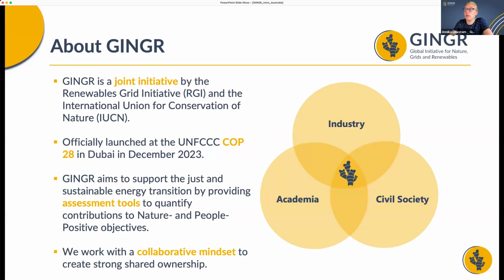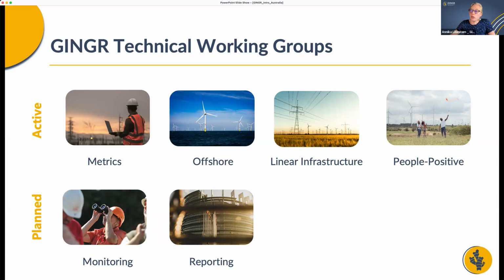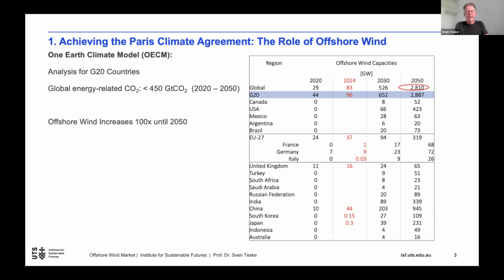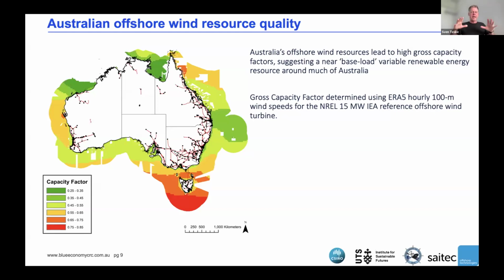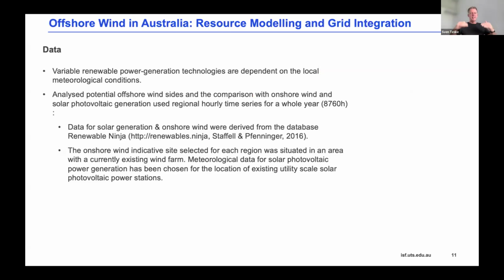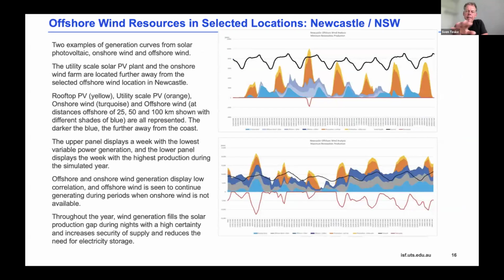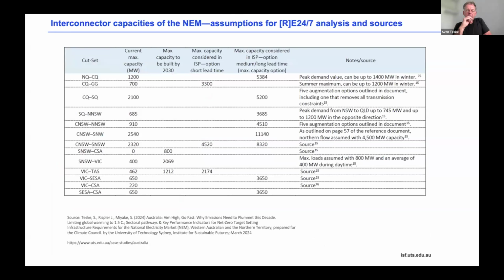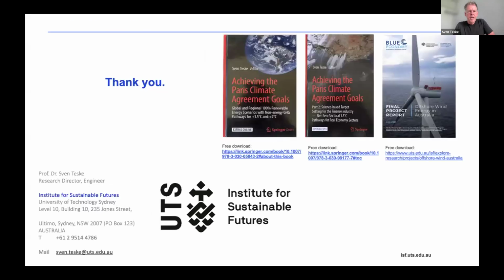Locating Offshore Wind in Australia: Fostering grid readiness and local benefits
Offshore wind held immense potential for driving Australia’s energy transition, provided the siting of infrastructure and its integration into the energy system were handled correctly.

In this webinar, IUCN Vice President Peter Cochrane set the stage by highlighting the importance of balancing renewable energy development with biodiversity conservation and community well-being. He emphasised IUCN’s commitment to nature-positive solutions in the deployment of offshore wind and reflected on Australia’s role in reaching climate and biodiversity goals.

Following this, Professor Sven Teske from the Institute for Sustainable Futures (UTS) presented a comprehensive analysis of Australia’s offshore wind potential, its possible future contribution to power generation, and favourable locations for offshore wind farms from both technical and economic perspectives. He explored how spatial optimisation could guide the development of offshore wind in ways that are efficient, fair, and aligned with climate and biodiversity goals. Focusing on Australia’s coastal regions, particularly those with existing or retiring coal infrastructure, Professor Teske outlined the strategic benefits of collocating offshore wind near established grid assets. He also shared insights into how good planning could reduce costs, accelerate deployment, and support regional communities.

This session aligned closely with the vision behind GINGR, a platform designed to help measure progress toward a Nature- and People-Positive energy system. Together, technological innovation and performance metrics supported the deployment of offshore wind projects that were not only technically sound but also contributed positively to biodiversity and local communities.